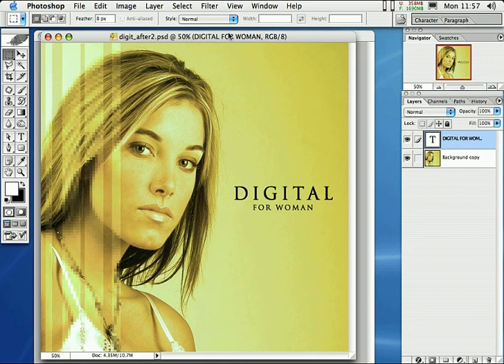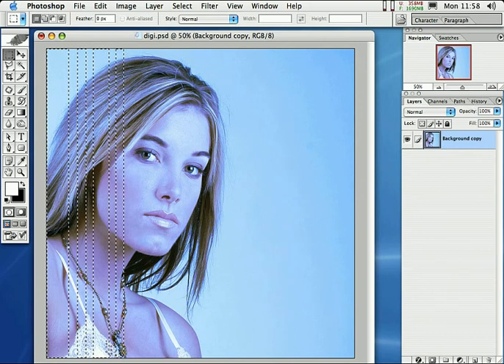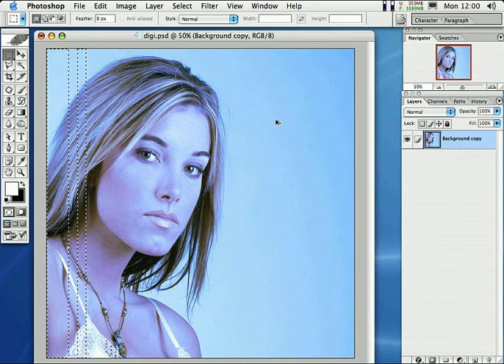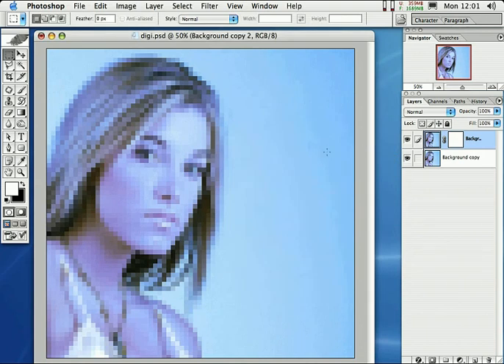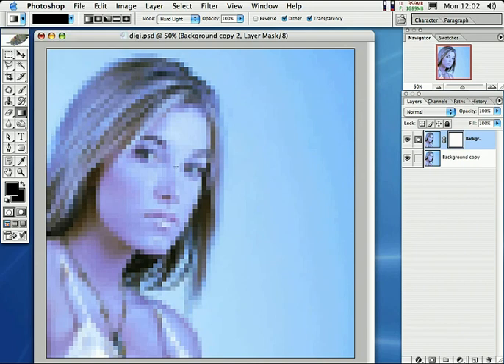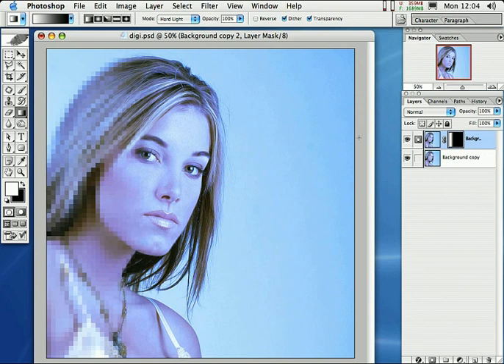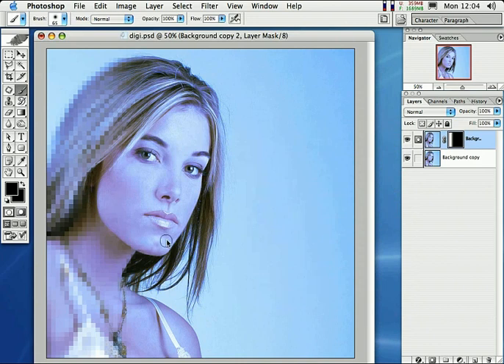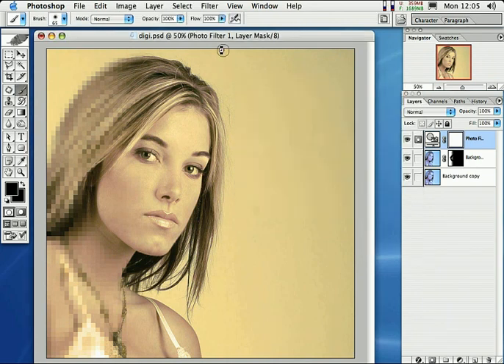photoshop tutorial digitallook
halkan kabaro photoshop